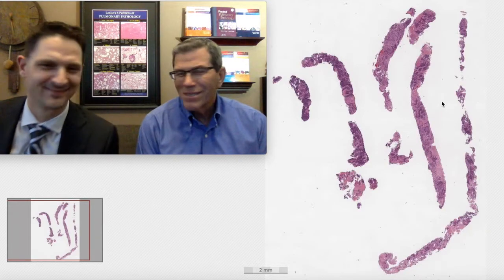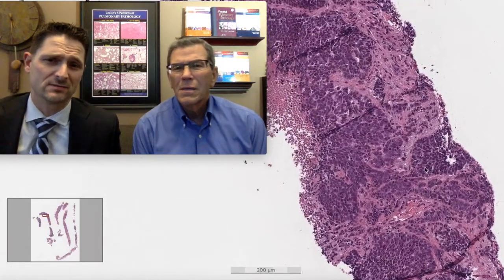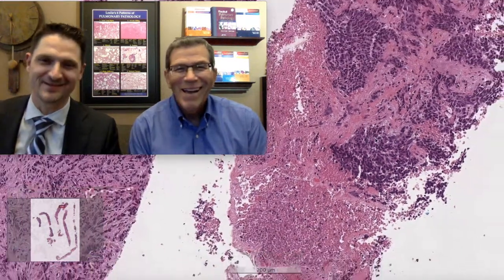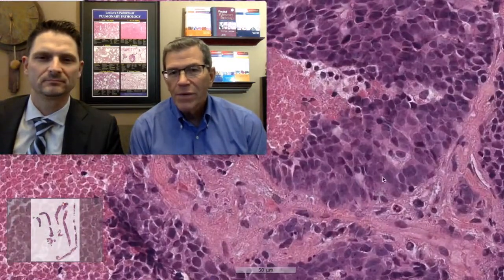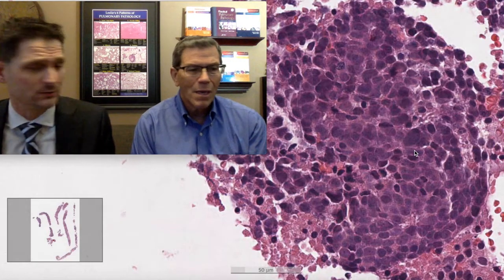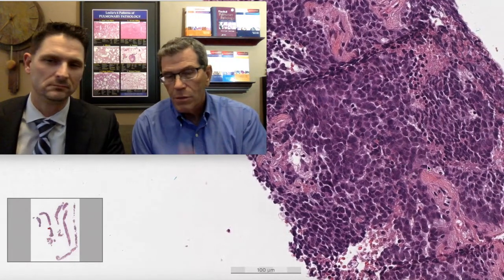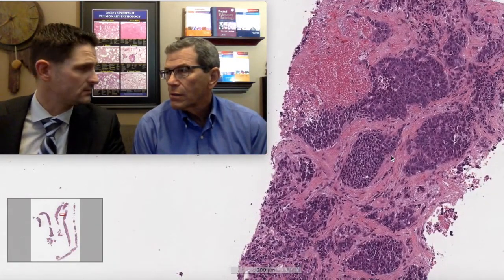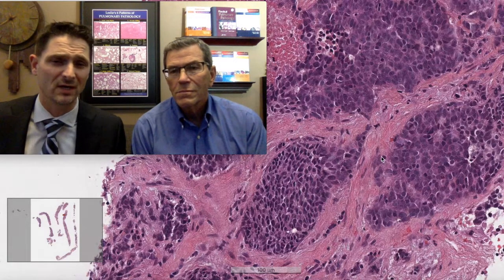Pattern 5 – Nodules, Small Cell Carcinoma (Top 25 Pearls Series, Topic 5, Pearl 3)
Max and Kevin show a case of poorly differentiated squamous cell carcinoma that mimics small cell carcinoma.

Topic 5 Pear 3: Strict criteria should be used for diagnosing small cell carcinoma

for more.  Twitter and Instagram @6Patterns.